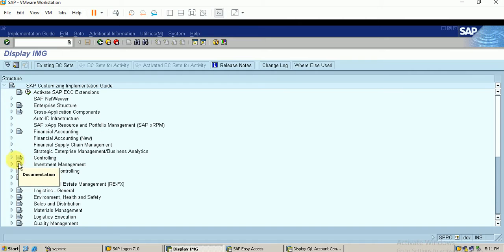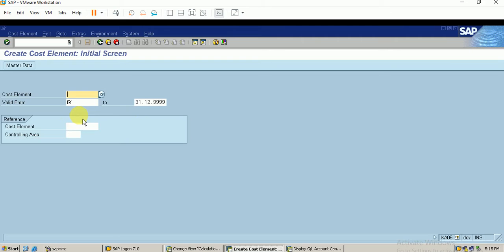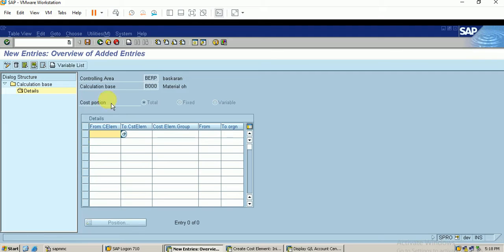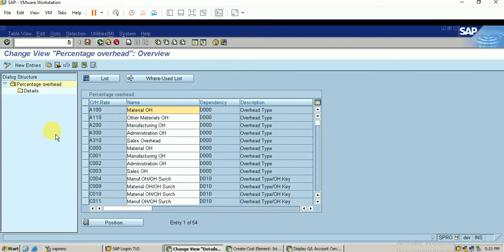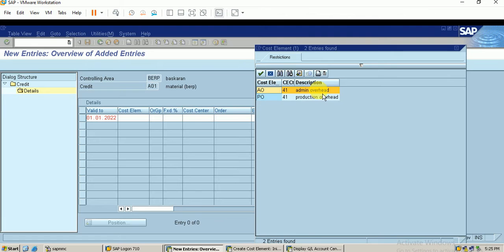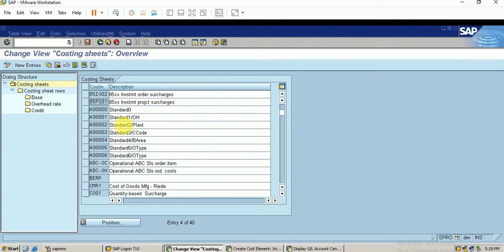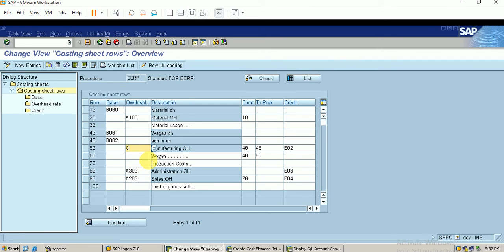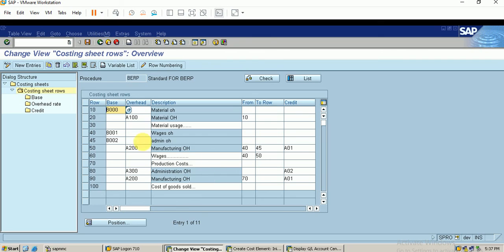#8. COSTING SHEET IN PRODUCT COSTING(LEARN & EDUCATE)